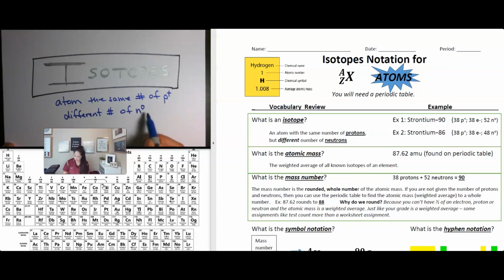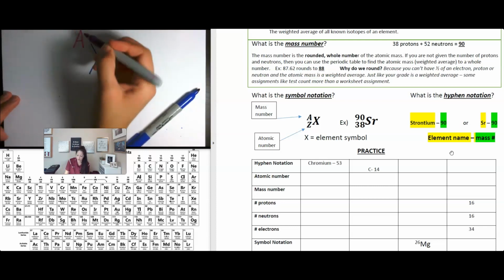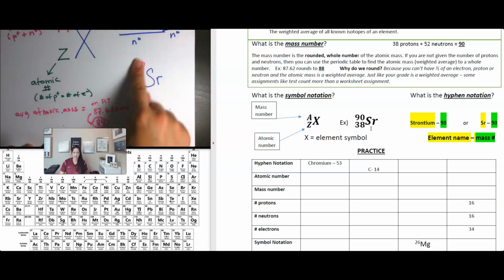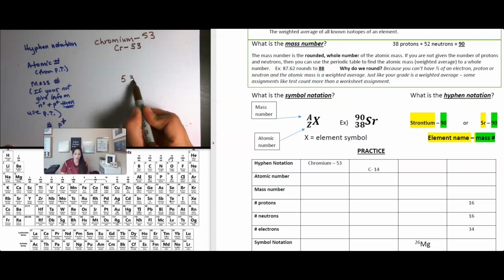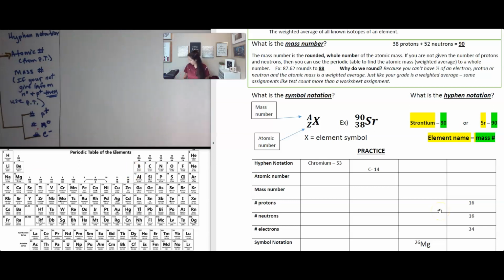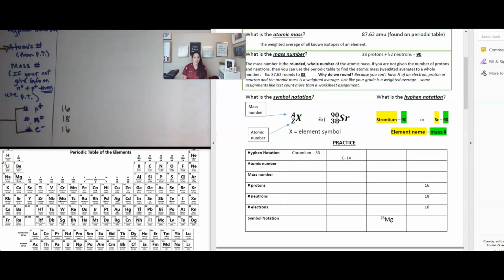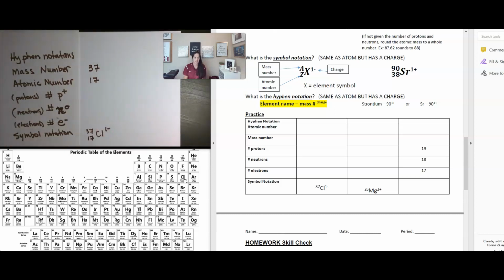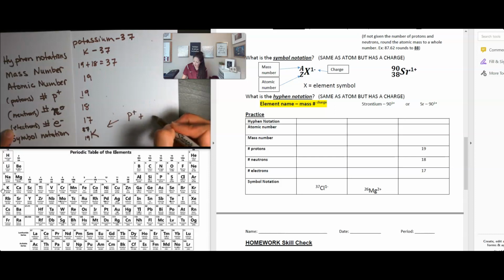Isotope Notation Atom and Ions